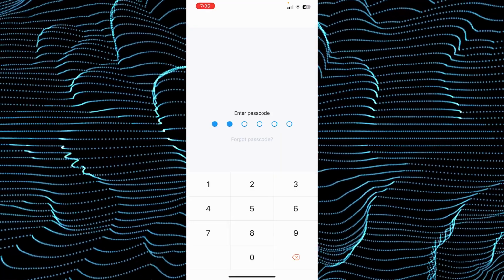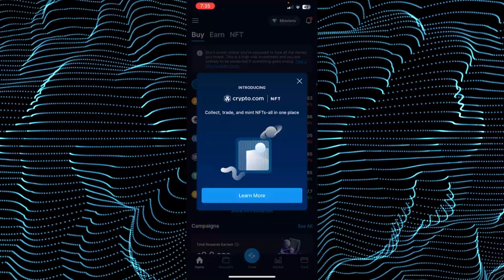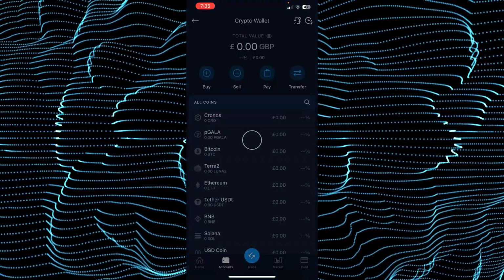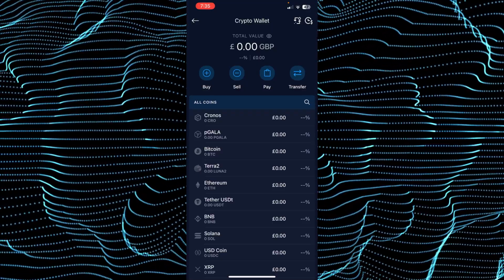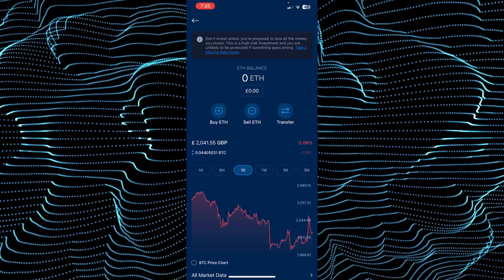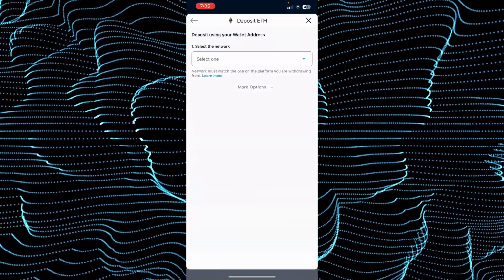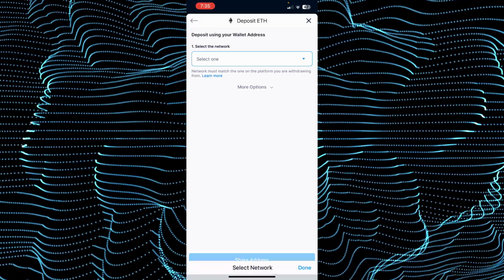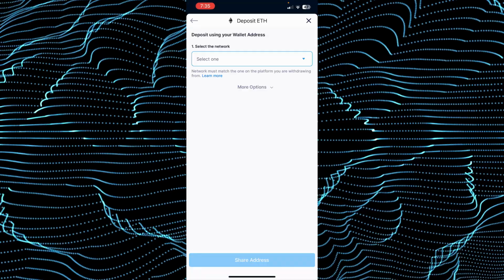How To Find ETH Wallet Address On Crypto.com 2024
In this video I will show you how to find eth wallet address on crypto.com 2024